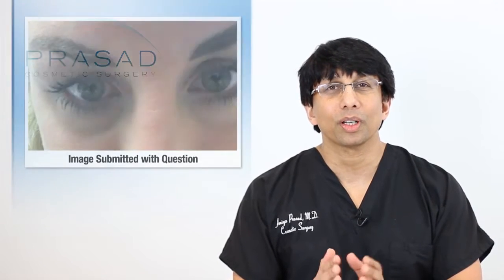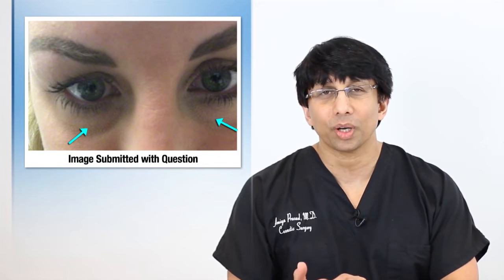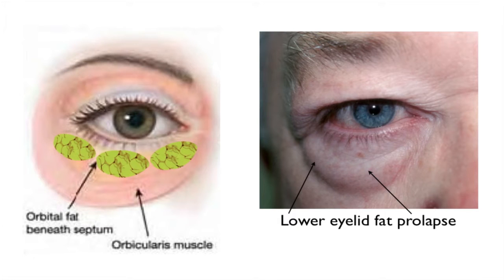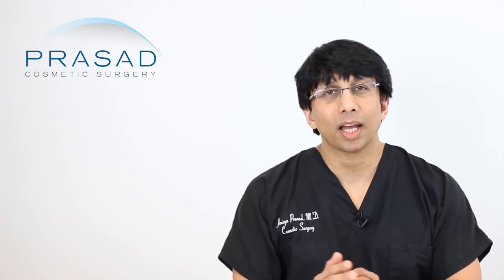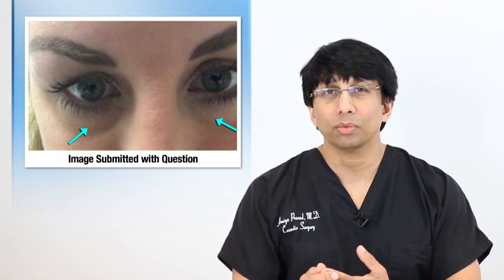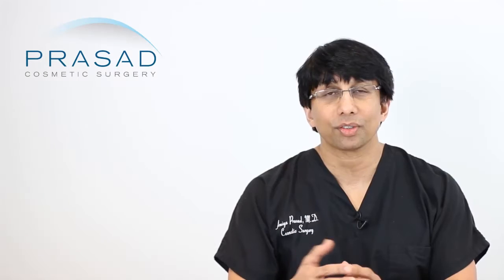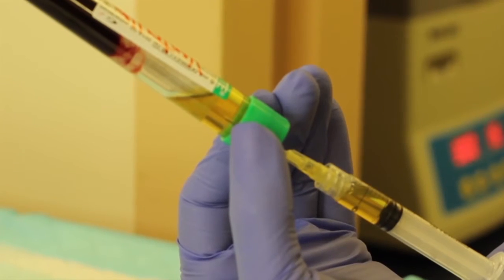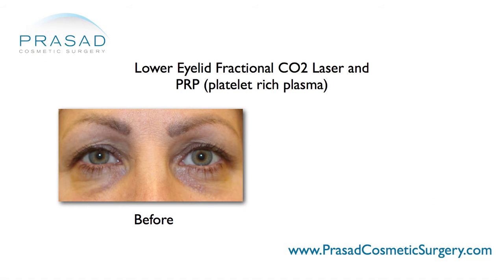Lower Eyelid Rejuvenation - Treating Eye Bags, Wrinkles, and Darkness with Combination Treatment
For more on regenerative treatment for darkness, wrinkles, and skin quality, please go to:

For more on Dr. Prasad's background training, experience, and treatment philosophy, please go to:

A lady asks what she can do about her under eye area, which appear puffy and dark in the picture she submitted.

New York Oculofacial plastic surgeon Amiya Prasad, MD is a super-specialist in the eyelid area after full training in eye surgery, and gives his advice based on the single photo alone:

0:38 - Dr. Prasad’s background training and examples of his work on the upper and lower eyelids
1:07 - How Dr. Prasad assesses the under eye area, starting with the puffiness, and the usual diagnosis of always present eye bags
1:50 - How Dr. Prasad examines skin quality, specifically the discoloration and thinness of eyelid skin
2:20 - How doctor Prasad would remove the puffiness under the eyes from behind the eyelid, with local anesthesia, and in operating facilities within his own office for patient convenience
3:05 - How Dr. Prasad improves skin quality of the lower eyelids, first with fractional CO2 laser to improve wrinkles by partially removing the top layer of skin, resurfacing the skin, and tightening the dermis
3:36 - How Dr. Prasad uses platelet-rich plasma (PRP) to improve under eye skin, using the same elements of the blood for wound healing to improve skin quality
4:00 - How Dr. Prasad uses PRP with and without lasers, and for treating acne scars, fine lines, wrinkles, and for hair loss in combination with extracellular matrix
4:43 - How Dr. Prasad recommends eyelid specialists for treatment, and to look at their before and after pictures to determine their aesthetic, and if it works personally for them